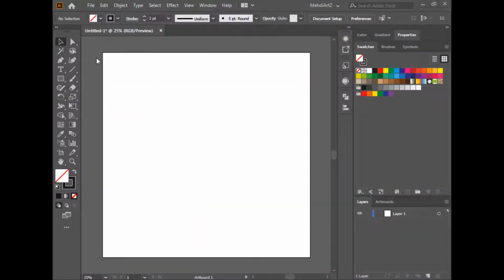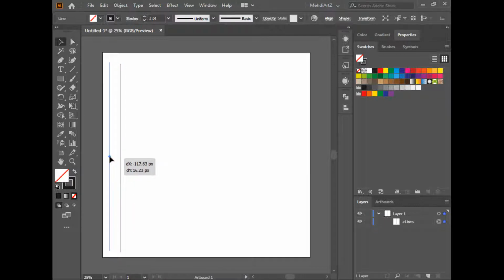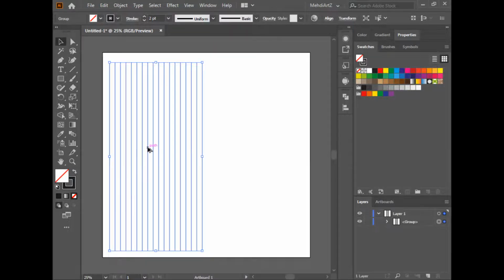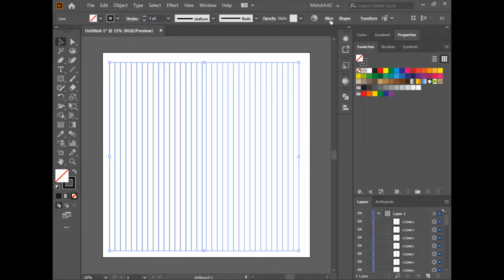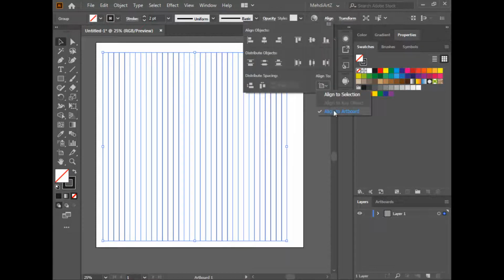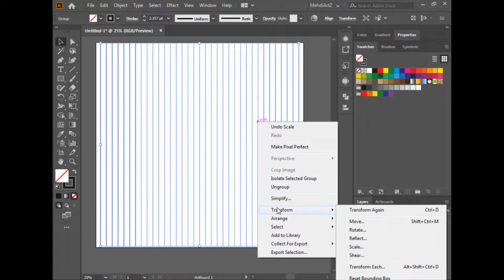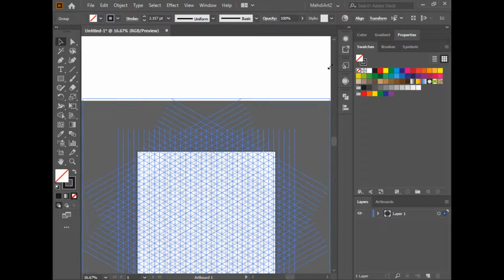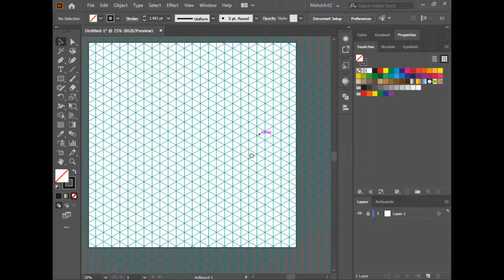How to make Isometric grid and guide lines? | Adobe Illustrator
in this tutorial, you will learn how to make isometric guide lines in adobe illustrator step by step. this way to make isometric guides is easy and popular. we will use the line segment tool for it. This Illustrator tutorial is for beginners and advanced users who want to get started with isometric design.